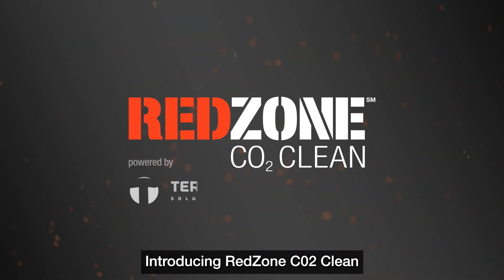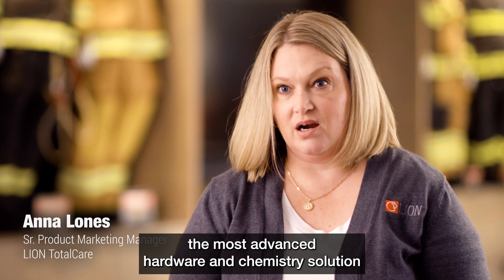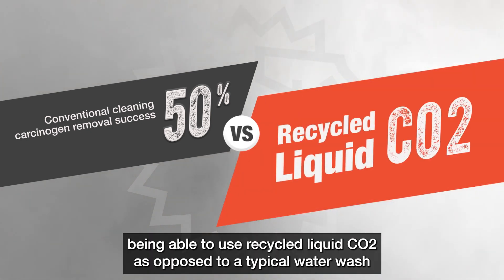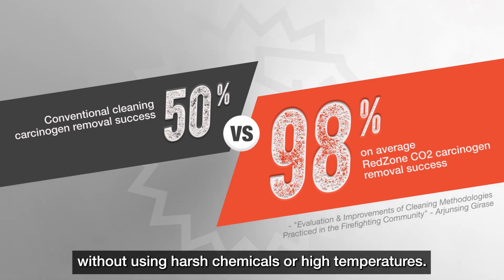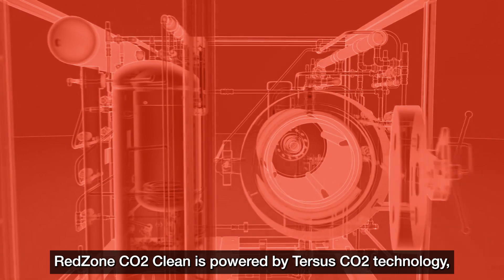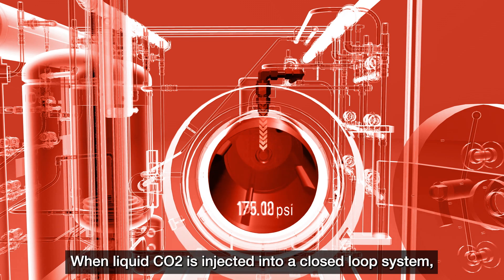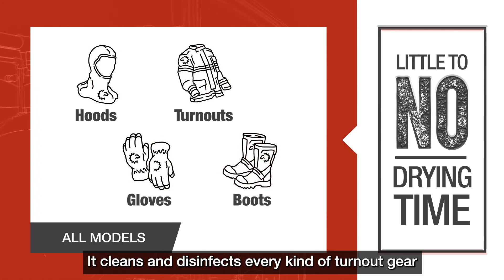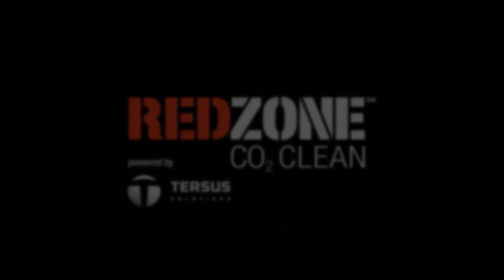LION RedZone CO2 Clean Video 2023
LION REDZONE CO2 Clean provides the most effective PPE cleaning on the market.  Conventional firefighting gear cleaning methods provide limited decontamination results and can take days to complete. But, RedZone CO2 Clean effectively decontaminates PPE quickly in approximately 60 minutes.